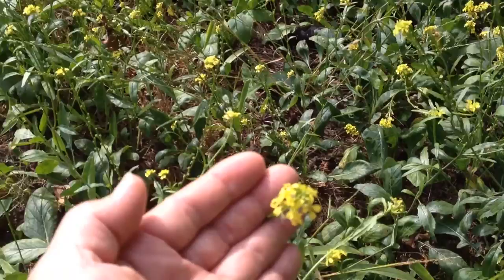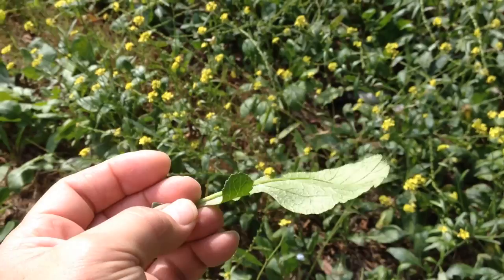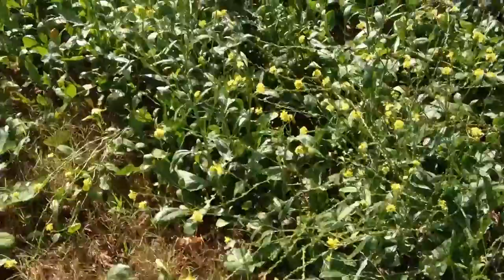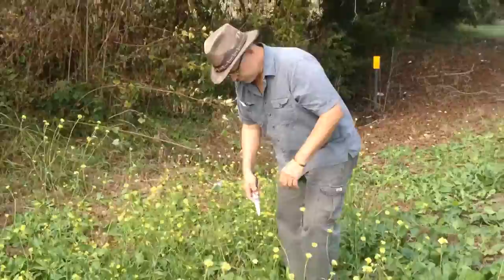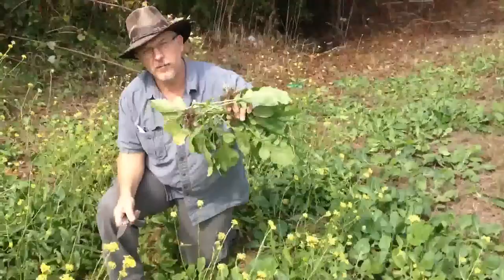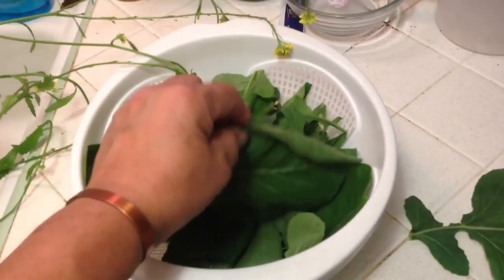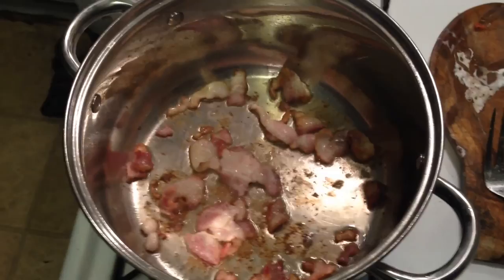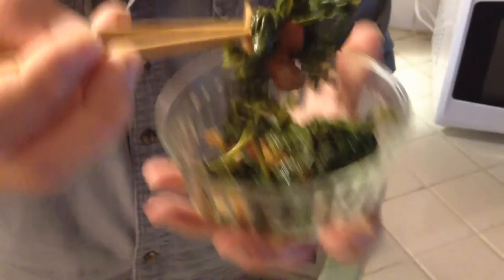Wild Edible Plant Foraging, Bastard Cabbage, Wild Turnip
((Paleo diet books))
I found some Bastard Cabbage. It is also called Wild Turnip. It is in the family of, Mustard Greens, Broccoli and cabbage. Cook it up !